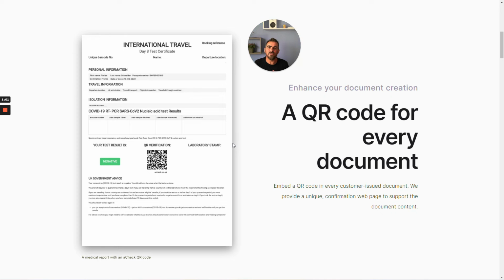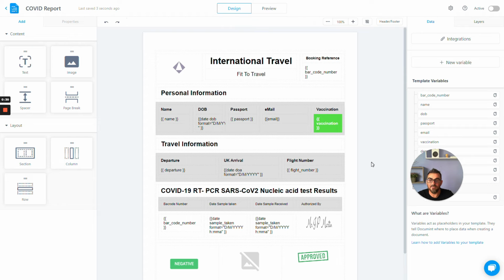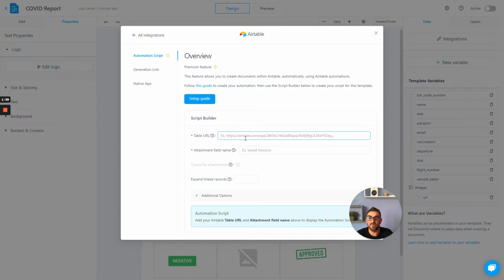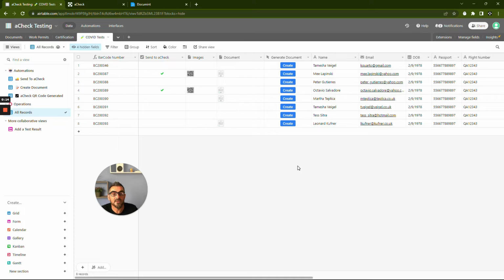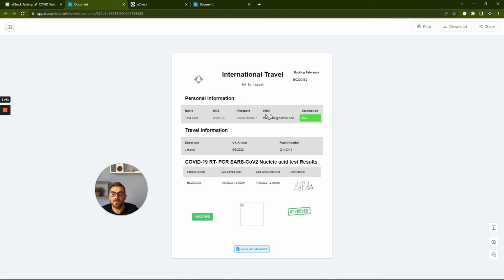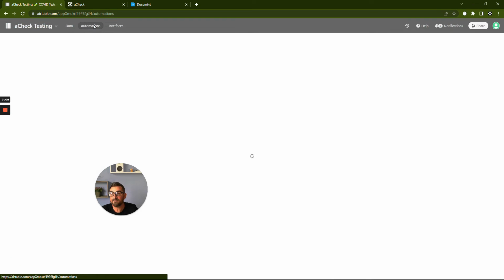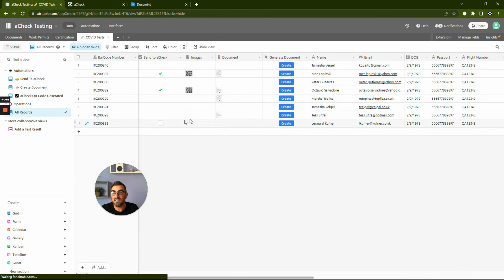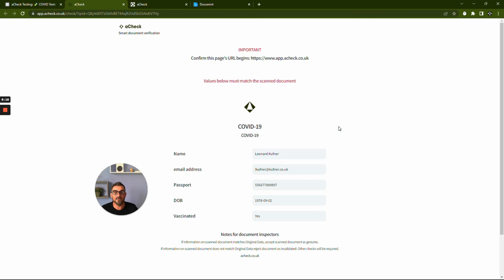Creating aCheck QR codes embedded into documents using Airtable and Documint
In this video we will look how we can use Airtable to create aCheck QR Codes, embed them into documents using Documint and store the finished document in the Airtable record, ready for sending.

📺 Check out the other videos on the channel referenced in this video (Using Make with aCheck)

🙏 Big thanks to Documint for their support and awesome product. Sign up and get started